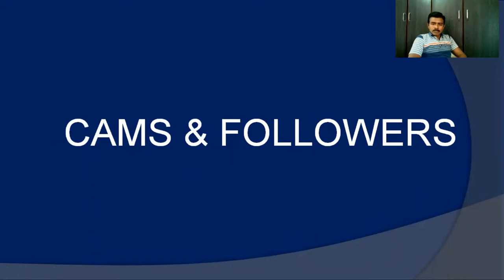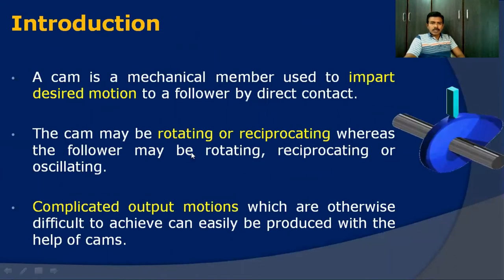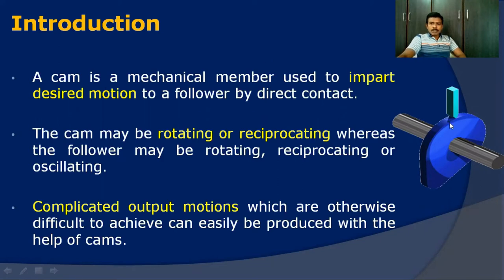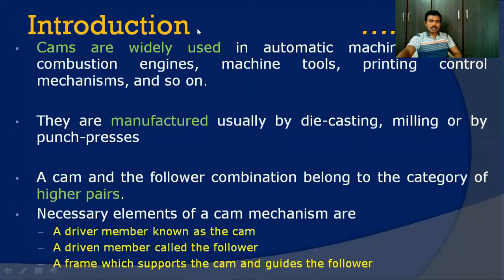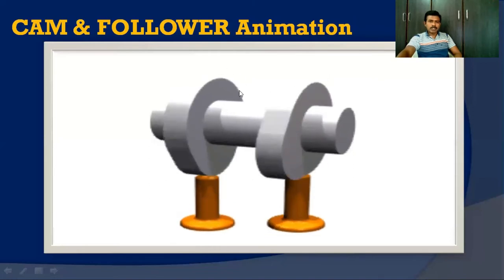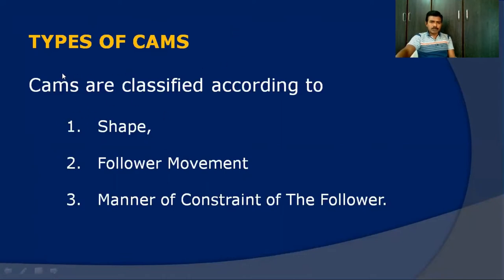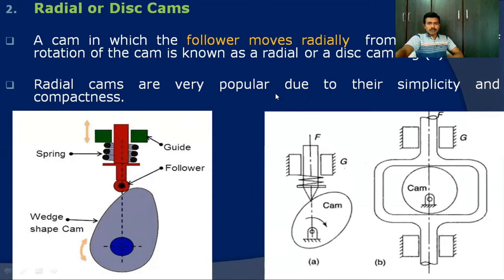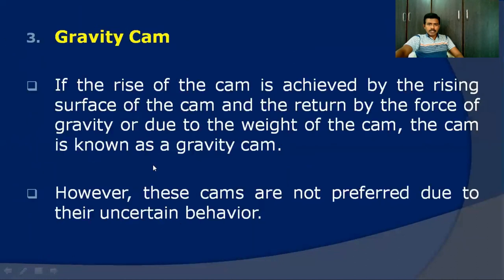ENGINEERING:CLASSIFICATION OF CAMS